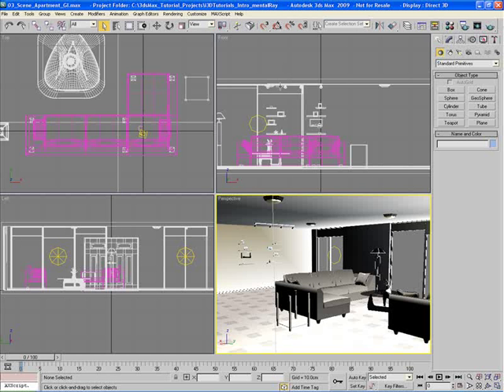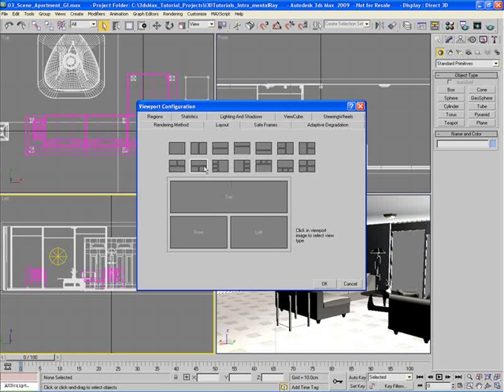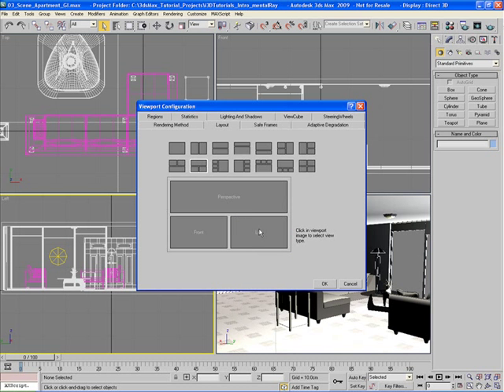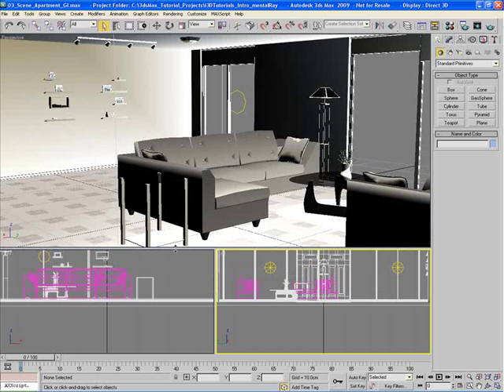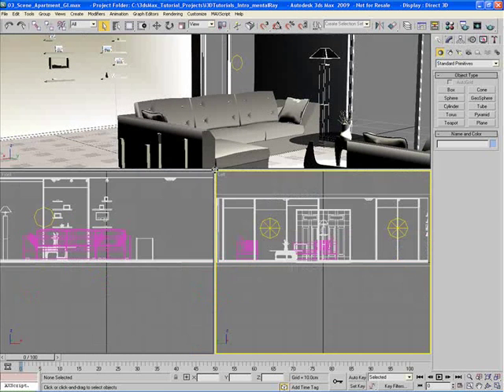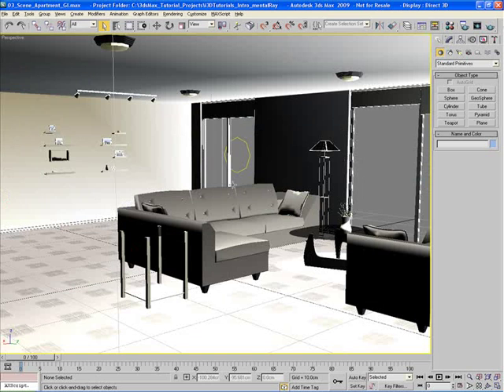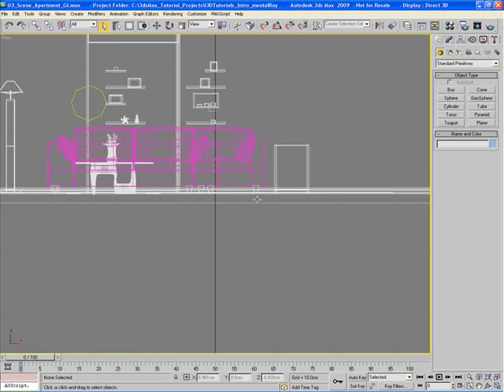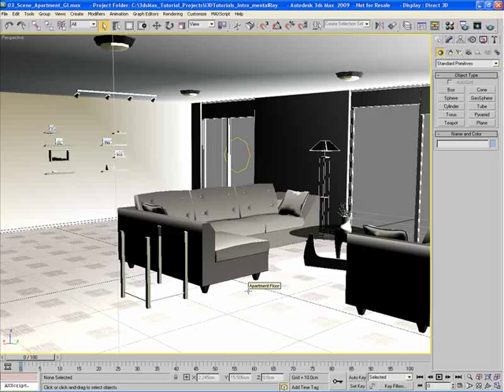02 Setting Viewport Layout in 3DS Max 2010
Since working with the 3dsMax Viewports is vital to being successful with this 3d animation package, it makes sense to be able to customize the Viewports and their specific layout. 3dsMax offers many possibilities for the customization of the Viewport layout and keyboard shortcuts that allow you to work faster and easier. In this video, we will be exploring these concepts and features of 3dsMax.